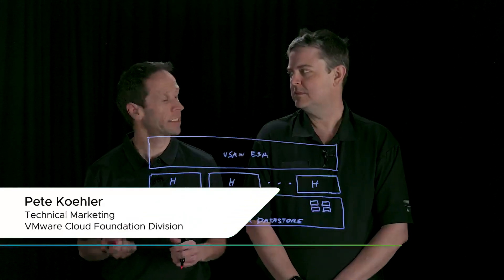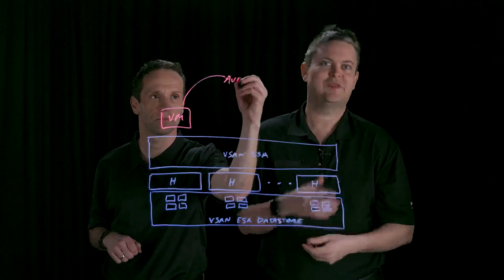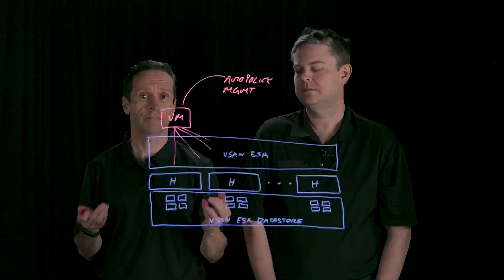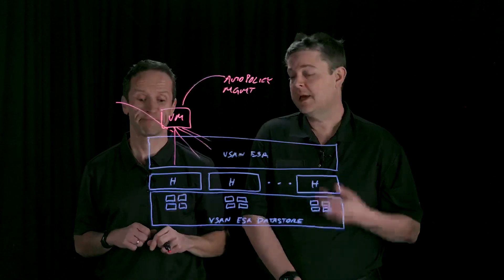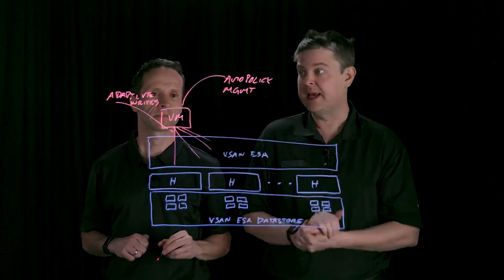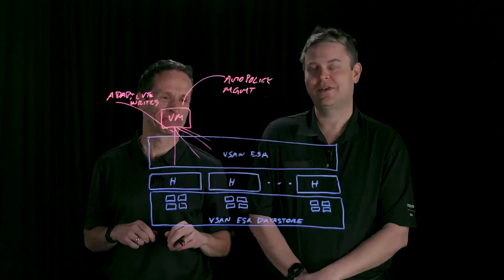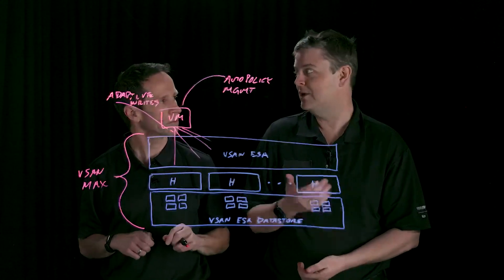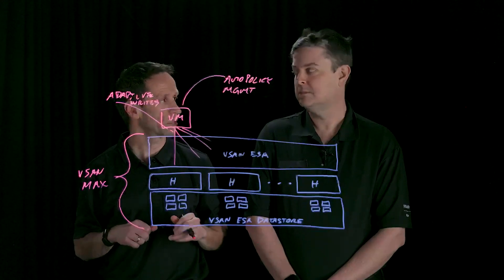Latest Enhancements in vSAN Express Storage Architecture (ESA)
What’s New in VMware vSAN Express Storage Architecture: Updates & Enhancements

Join VMware experts Pete Koehler and John Nicholson as they discuss the latest advancements in vSAN Express Storage Architecture (ESA) introduced in vSAN 8 Update 1 and Update 2. This video delves into the innovative features and improvements that continue to enhance the storage solution's performance, management, and scalability.

Key Updates Discussed:

- Automatic Policy Management: Simplifying operations with automated policy recommendations based on your cluster’s configuration.
- vSAN ESA Adaptive Write Path: A new feature that optimizes data writing processes for enhanced speed and efficiency.
- Increased VM Capacity: With the ability to support up to 500 VMs per host, vSAN ESA significantly raises the bar on performance and resource efficiency.
- vSAN Max Introduction: Discover how vSAN ESA powers vSAN Max, the fully disaggregated, centralized storage solution for vSphere clusters, marking a breakthrough in distributed storage solutions.

- Get insights into the operational enhancements and new capabilities of vSAN ESA.
- Learn how these updates can impact your IT infrastructure and storage strategies.
- Understand the technical advancements that make vSAN ESA a leading storage solution.

Ideal for IT professionals, system architects, and decision-makers, this video provides a deep dive into how VMware by Broadcom is pushing the boundaries of what's possible in enterprise storage solutions.